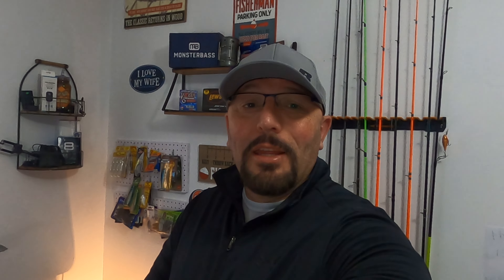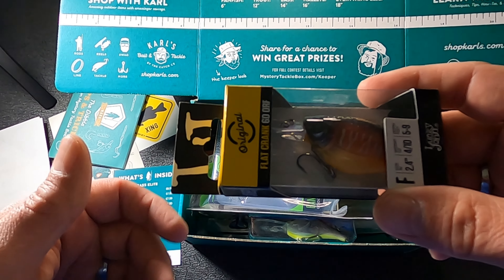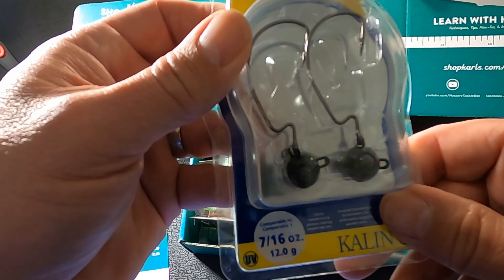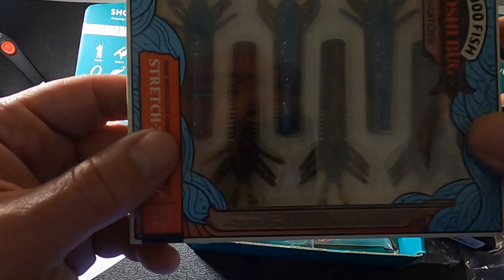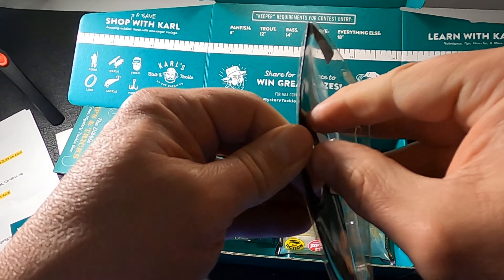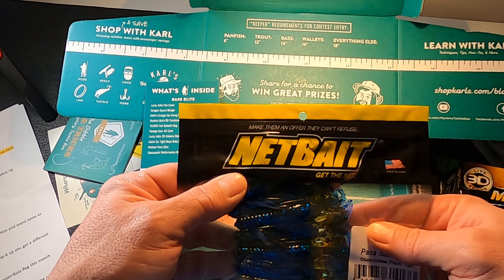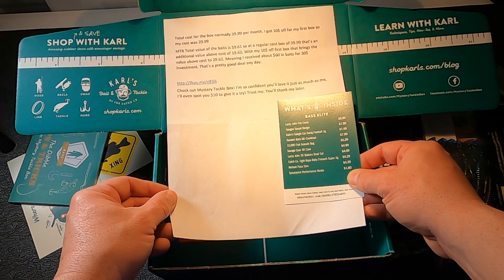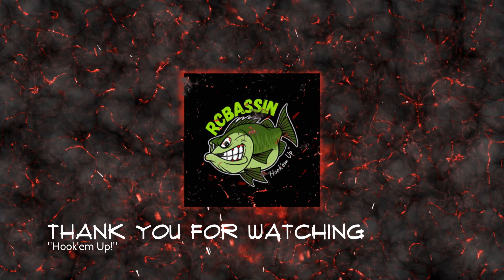Mystery Tackle Box Elite Unboxing Feb 2021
Check out Mystery Tackle Box! I’m so confident you’ll love it just as much as me, I’ll even spot you $10 to give it a try! Trust me. You’ll thank me later.

1. Whats inside card
2. Sticker
3. Monthly spot lite
4. The Dibble

Lucky John Flat Crank – Karls.com 9.99
• MTB Exclusive Bait
• Model 60 DRF
• 2.4”, 4/10 Oz weight, 5-9 Feet
Googan Squad Banger – Karls.com 7.99
• Collaboration Bait w/ Catch Co.
• 2 ¼ inch, 3/8 oz. runs 2-5 Ft
• Color Sexy Shad
Kalins Google Eye Swing Football Jig –  Tackle Warehouse 7.69
• 7/16 oz
• Shockwave rattle system
• Swing football jig, use with favorite plastic
• Cast it, jig it, rip it, slow steady retrieve on the bottom
Duckett Baits BD Crankbait – Maybe discontinued – Duckett site doesn’t show this bait but comparables run between 6.99 to 10 so I think 7.99 is probably fair value.
• BDC 12, Designed/tested by Boyd Duckett, 4x B.A.S.S. Tour Winner and Bassmaster Classic Champion
• Runs 10-12 feet, Kitana hooks and split rings
• Gun Metal Shad
10,000 Fish Sukoshi Bug – 5.29 on Karls and Tackle Warehouse
• From Catch Co.
• 2.5” twitch bait designed specifically to fish on ned rig.
• High buoyancy to remain upright
• Work it around rip rap, under docks
• Color is Blue Craw
Savage Gear 4D Craw – 4.99 Karls, Savage site 5.99 and BP 6.99
• 5 pc, 3 inch, scented bait
• Color Magic Craw
• Says sticker inside
• Open it up
Lucky John 3D Makora Shad Tail – were 4.99 now reduced to 2.99 on Karls
• Live 3D Series
• 4 inch bait, 6 pieces
• Another MTB exclusive bait
• Finesse bait that you can use on a jig head, drop shot, Carolina rig
• Look to be like a motor oil color
Catch Co. Tight Rope Baby Firework Super Jig – 5.99 on Karls
• 1/4 oz finesse jig
• Hand tied skirt and a bait keeper
• Compact jig with a 2/0 hook
• Color green pumpkin/blue
Netbait Paca Slim – 4.29 Tackle Warehouse
• 3.5 inch craw
• 7 pack, these baits have the familiar salt impregnation and scent same as other NetBait products
• Color is Okeechobee Flare (Blue with flake)
• Unique top of bait is black with blue tip claws
• Bottom has that blue with flake so when you hop it up you get a different look
SpearPoint Performance Hooks – 1.80
• Believe I received these same hooks in my MonsterBass Bag this month
• 3/0 Wide Gap, 2 Pack
• Black Nickel finish
• V Grip technology – V in hook is supposed to improve fish landing ratio

Total cost for the box normally 39.99 per month. I got 10$ off for my first box so my cost was 29.99
MTB Total value of the baits is 59.61 so at a regular cost box of 39.99 that’s an additional value above cost of 19.62. With my 10$ off first box that brings the value above cost to 29.62. Meaning I received about $60 in baits for 30$ investment. That’s a pretty good deal any day.